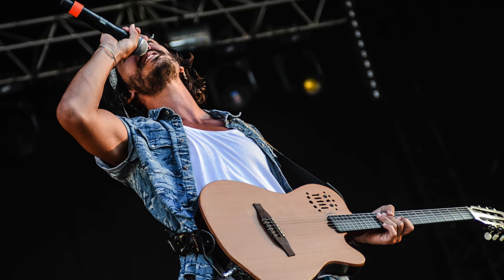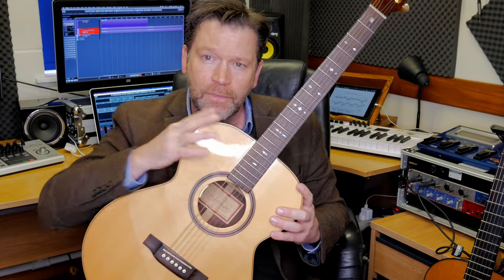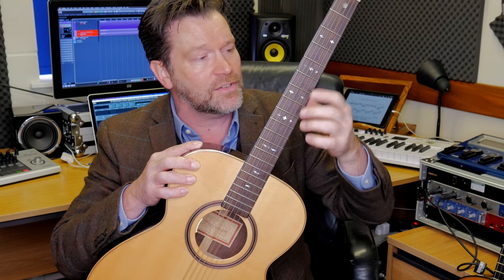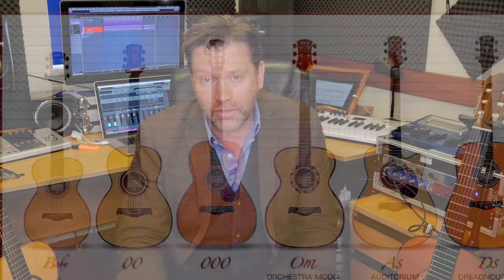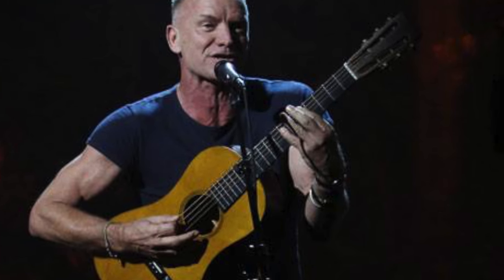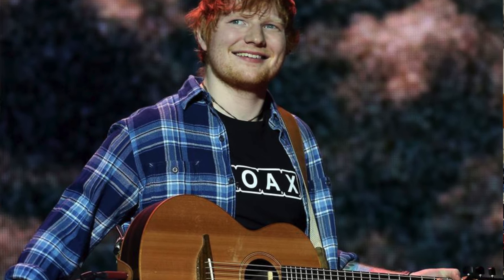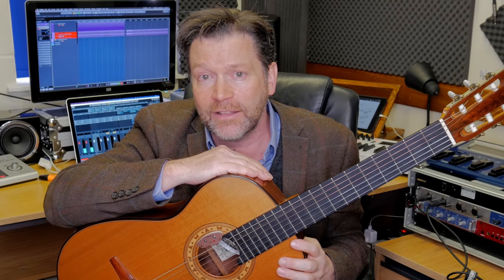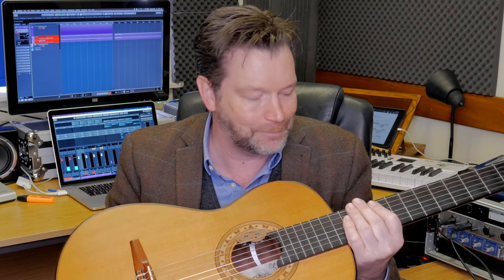How to buy the right guitar - avoid the mistake of getting the wrong one for you.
Before you buy a new guitar, watch this video. Understand the different styles of guitar available, and find the right one to suit your needs.

In this video, you will receive a comprehensive explanation of the different types of guitar be it; Nylon String, Spanish, Acoustic, Semi Acoustic, Jumbo, Dreadnought, Electric etc. By the end, you will be better equipped to ensure that you are buying the right guitar for the right reasons. Listen to the comparisons between a nylon string, acoustic and electric guitar. If buying for a child or friend, get them to watch this video with you, so you are all clear on what you are buying and why.

Good hunting! And the very best of luck.

Recommended Guitar and Studio Equipment on Amazon

Strings:
Microphones:
Beginner Guitars:
Recommended Amps:
Godin Guitars :

It would be lovely to have you join me on Instagram, Facebook & Twitter. My music and albums can be streamed on Spotify and iTunes.

TO PURCHASE SOME RECOMMENDED GUITARS, YOU CAN GO TO AMAZON PAGE. THEY WILL COST THE SAME AS ANYWHERE ELSE, HOWEVER A SMALL PERCENTAGE WILL GO TO HELPING ME CREATE THESE REVIEWS.